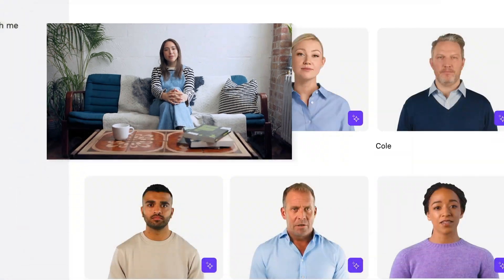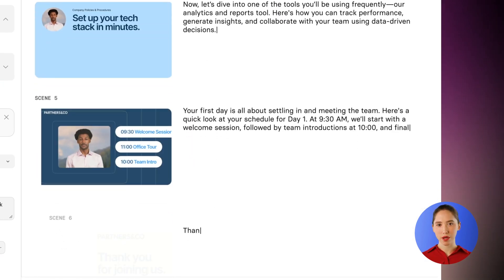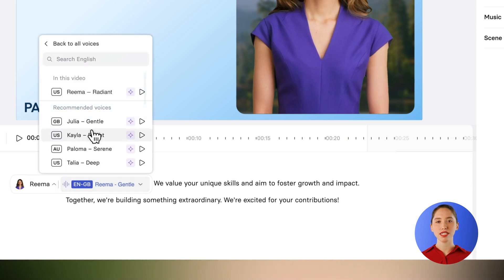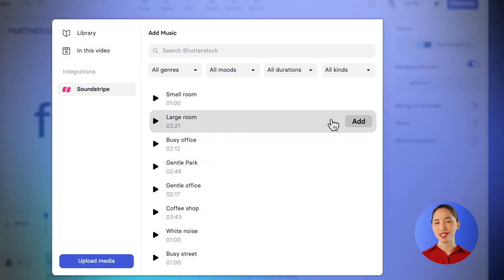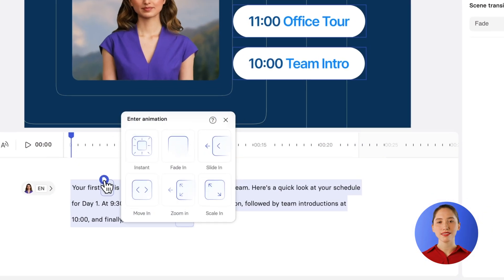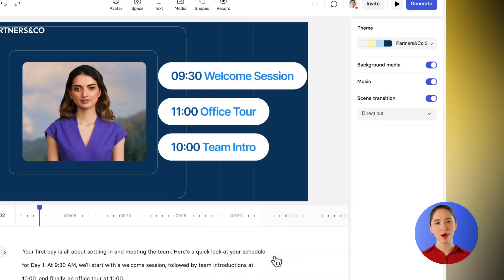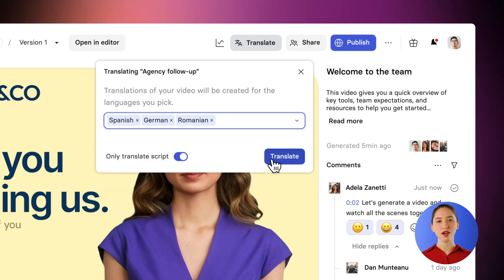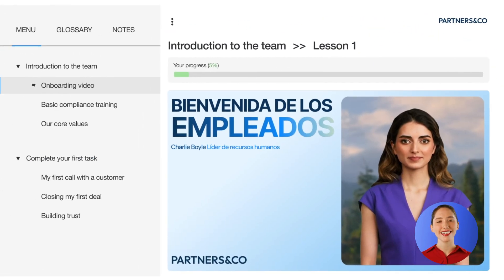Create an AI Video in 4 Minutes with Synthesia ⚡️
This is a short Synthesia product walk-through that shows the inside of the world's biggest AI video generation platform, used by hundreds of business and thousands of users globally including Teleperformance, Bosch/BSH, Johnson & Johnson, and more.

It's a full AI video maker and editor that is perfect for training, L&D and internal communication videos!

Chapters:

0:00 Intro
0:27 Get started with our AI Video Builder
0:48 Editing your Script
1:00 Choosing Your Avatar
1:18 Creating a Personal Avatar
1:24 Adding Design Elements
1:46 Screen Recording
2:13 Animating Your Video
2:41 Collaborating with Colleagues
3:09 Translating Your Video
3:34 Sharing Your Video